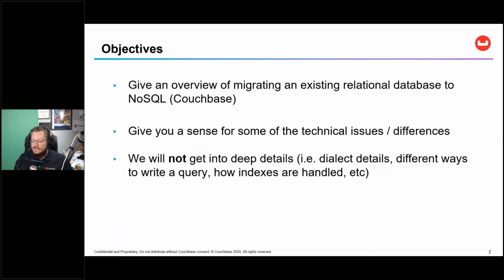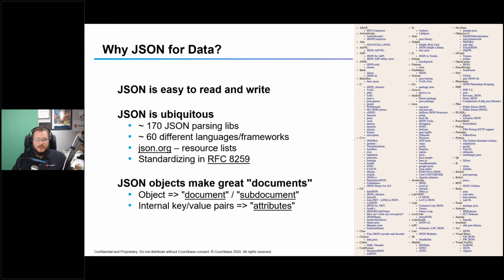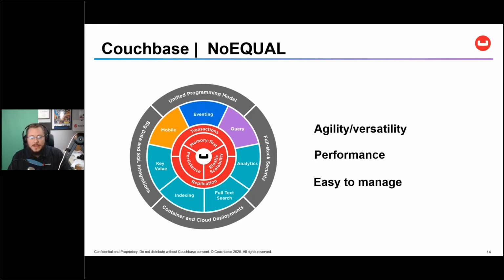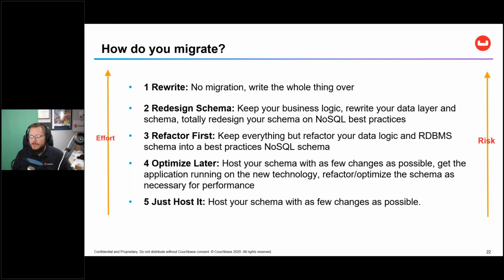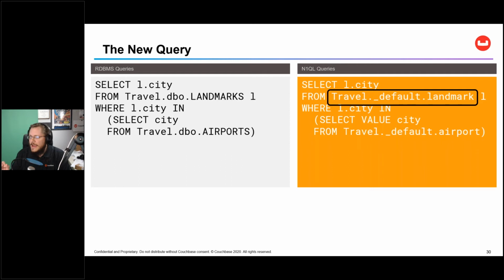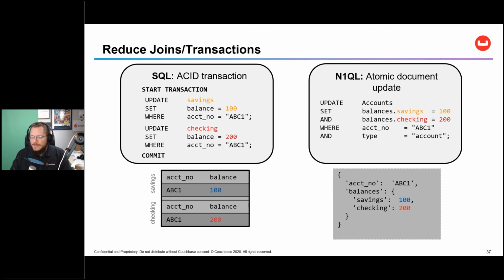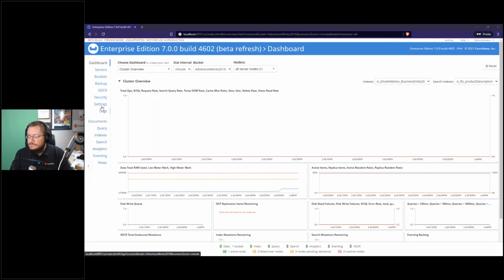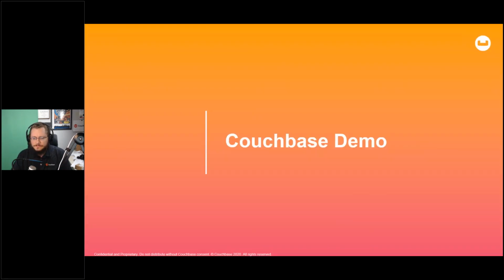Moving from a Relational Model to NoSQL (May 2021) | DZone Webinar by Couchbase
Businesses are quickly moving to NoSQL databases to power their modern applications. However, a technology migration involves risk, especially if you have to change your data model. What if you could host a relatively unmodified RDBMS schema on your NoSQL database, then optimize it over time?

We’ll show you how Couchbase makes it easy to:
• Use SQL for JSON to query your data and create joins
• Optimize indexes and perform HashMap queries
• Build applications and analysis with NoSQL